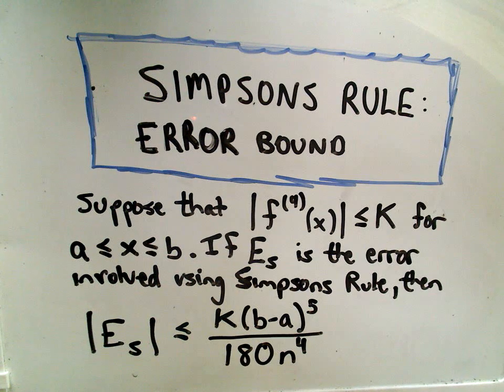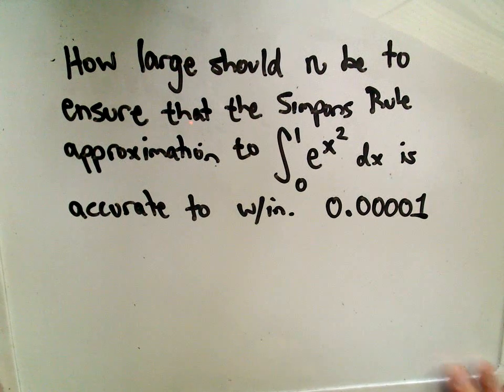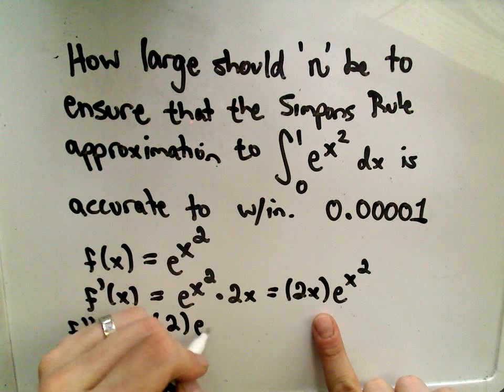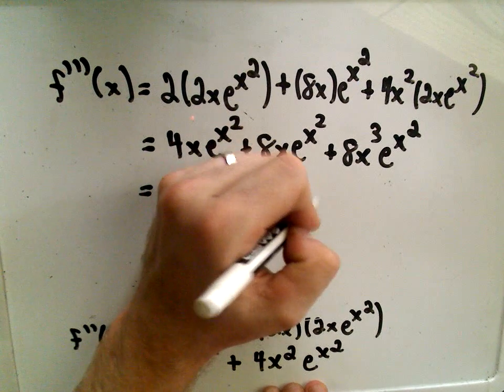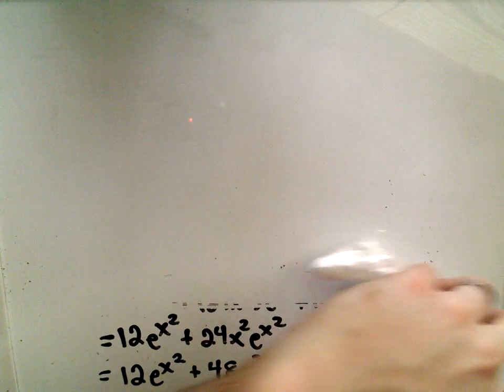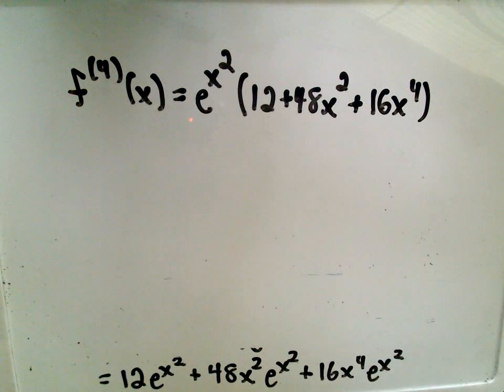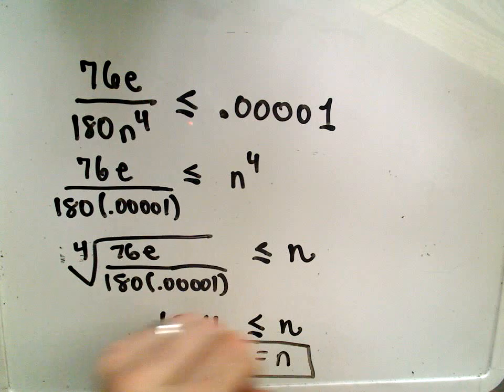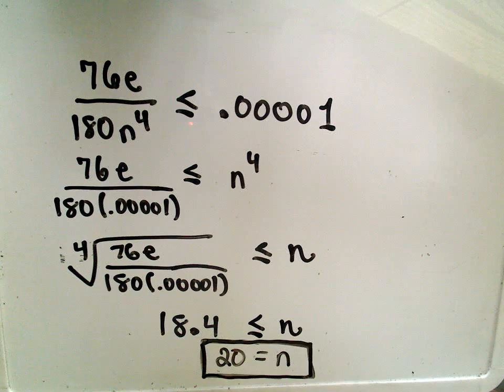Simpson's Rule - Error Bound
You da real mvps!   $1 per month helps!! Simpson's Rule - Error Bound.  In this video, I find the number of intervals required when using Simpson's Rule to approximate a definite integral to a desired accuracy.